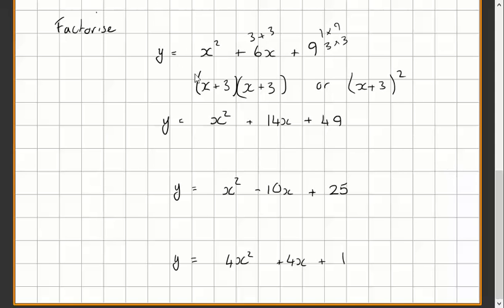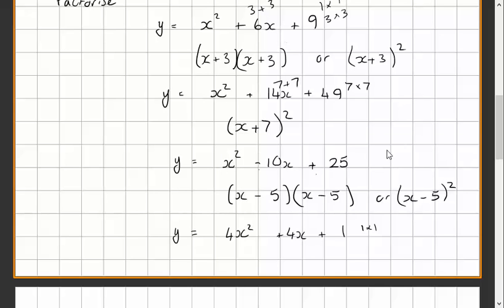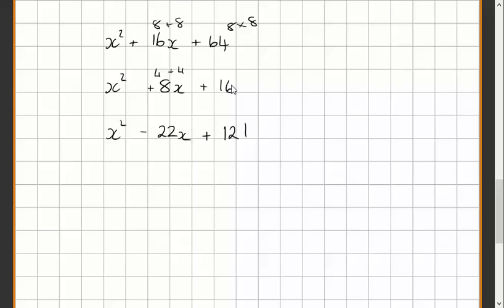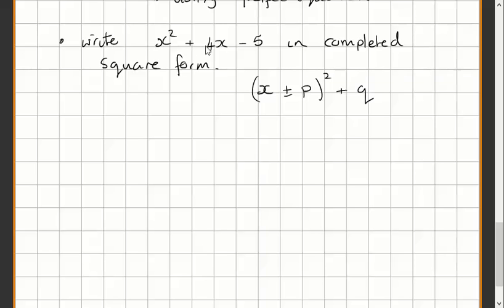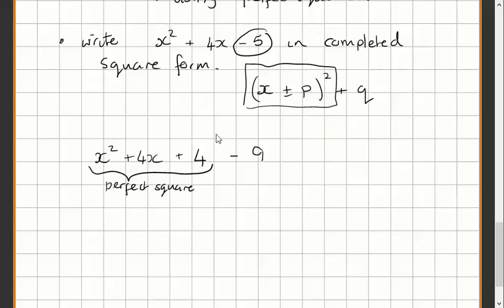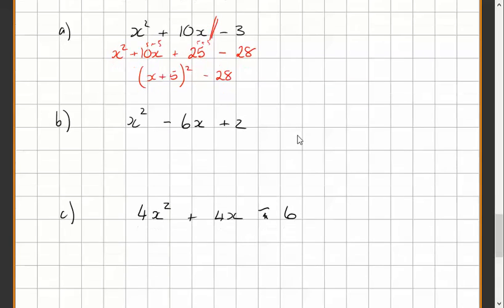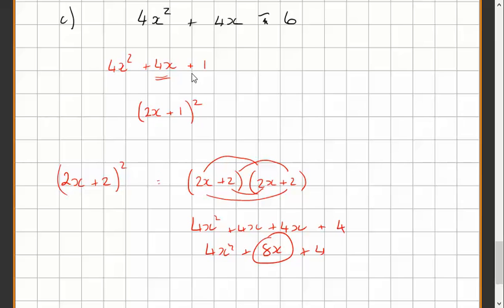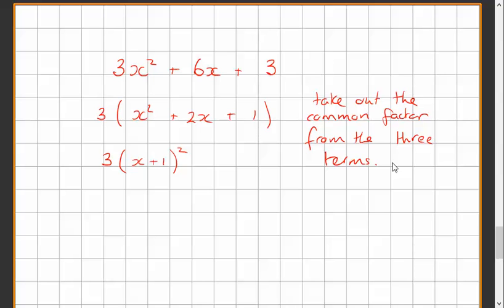completed square form of a quadratic function